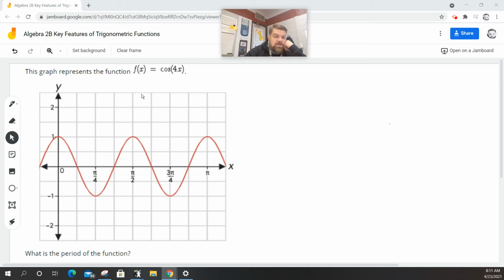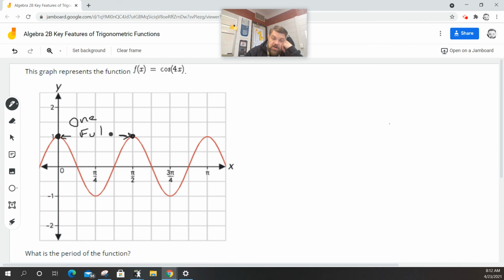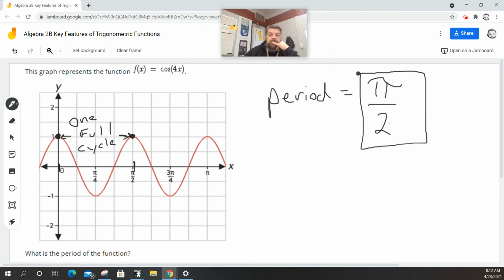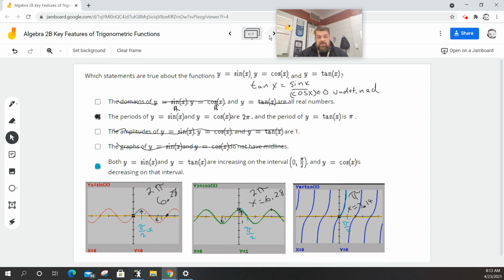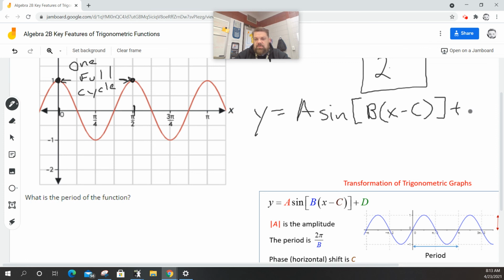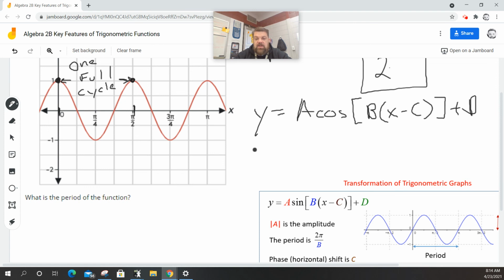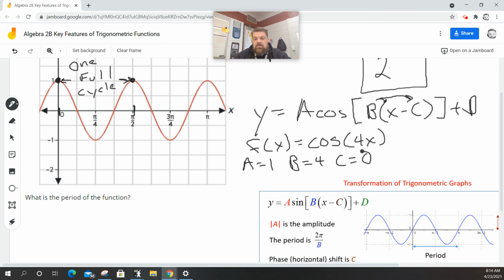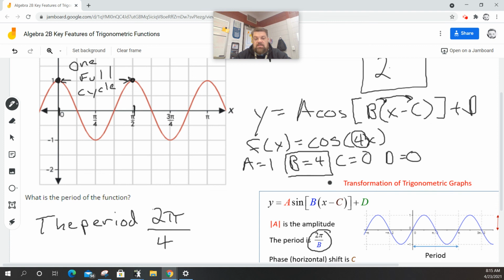Algebra 2B Key Features of Trigonometric Functions Example 7